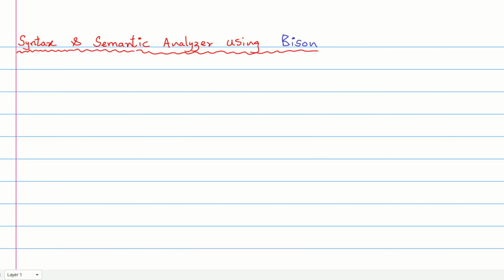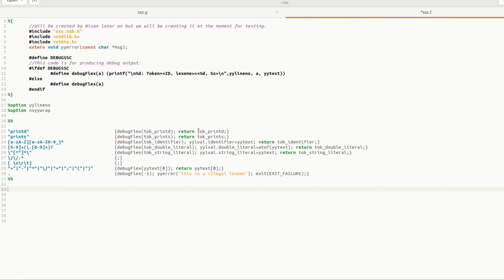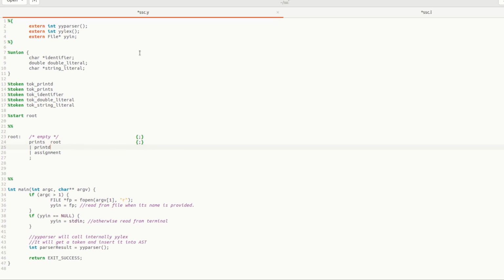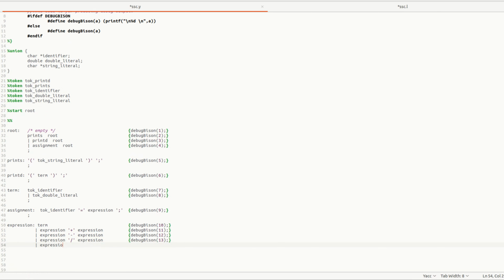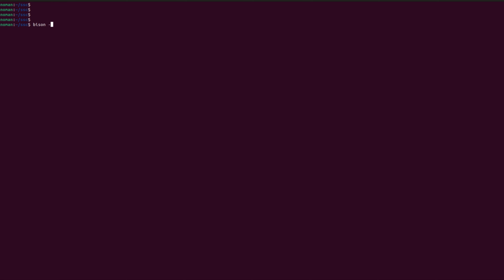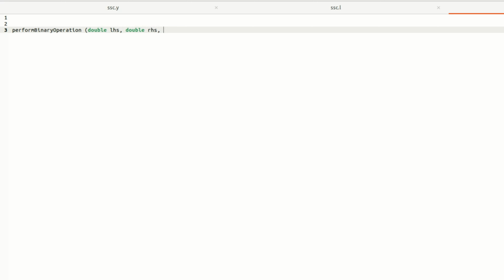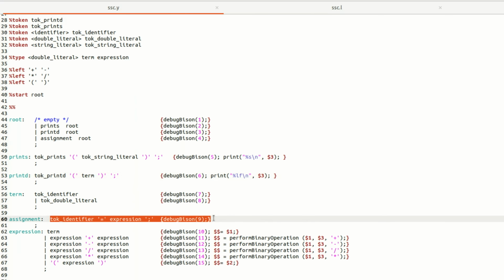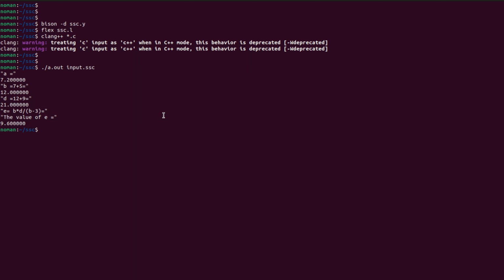Compiler Construction: Creating Syntax Analyzer Using Bison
In this video we learn Bison while creating syntax analyzer for Simple Simple C. From defining grammar rules to managing ambiguities and generating parse trees, this video covers all aspects necessary for building a compiler's syntax analyzer phase. While writing syntax directed translation, will learn about many Bison's powerful features and its many directives. Whether you're a beginner or an experienced developer, this tutorial equips you with the knowledge and skills needed to confidently tackle compiler construction.

The video answers many questions, such as:

a) How Bison and Flex share the same tokens and union to facilitate interworking.
b) How to use Bison directives to handle ambiguous context-free grammars.
c) How you may use Bison to make a program run.

SUPPORT ME